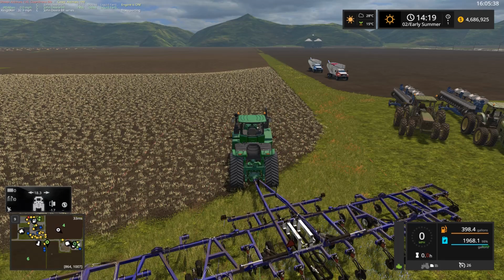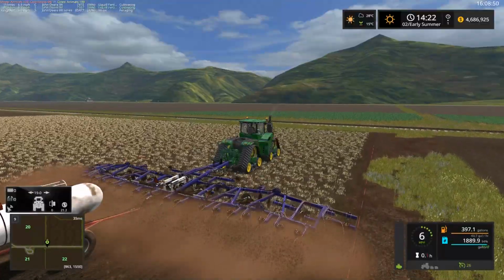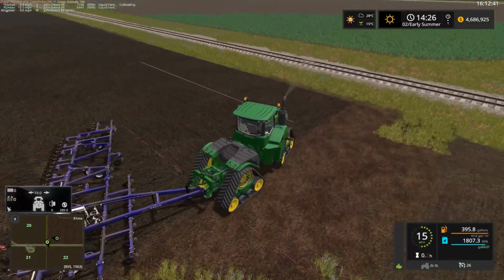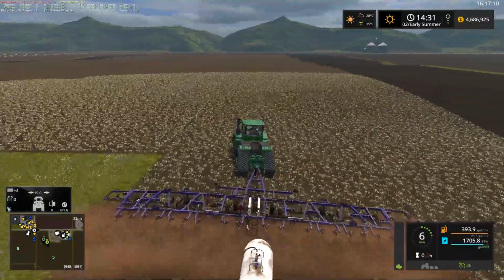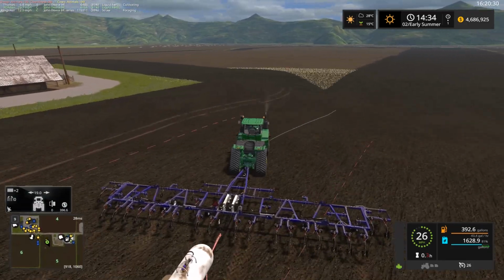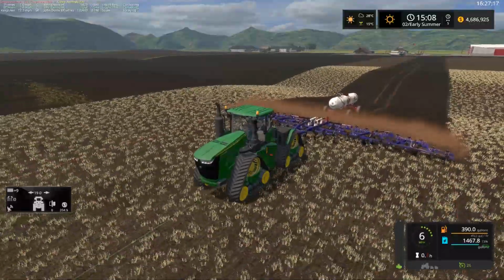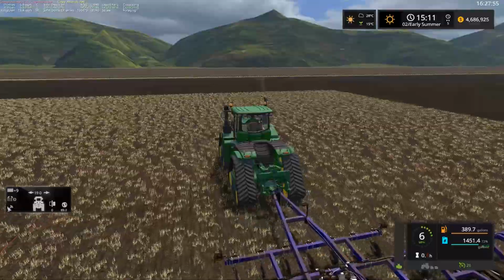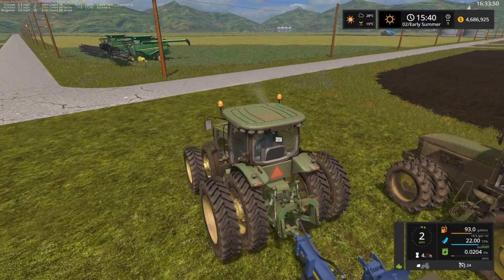Farming Simulator 17 Michigan Farm E17 - Applying Anhydrous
Welcome to Farming Simulator 17 on Michigan Farms on the RDAllen Multiplayer Servers.  We are using the Seasons mod with the Great Lakes GEO mod.

[Server 1]Mods Download Page (Download All Link at the Bottom of the Page!  Make sure to Extact if using the Downlaod All!):

[Server 2]Mods Download Page (Download All Link at the Bottom of the Page!  Make sure to Extact if using the Downlaod All!):

[Server 3]Mods Download Page (Download All Link at the Bottom of the Page!  Make sure to Extact if using the Downlaod All!):